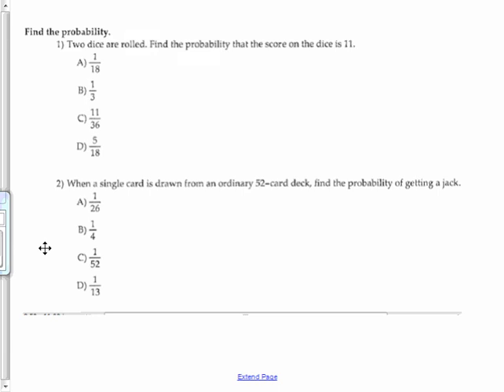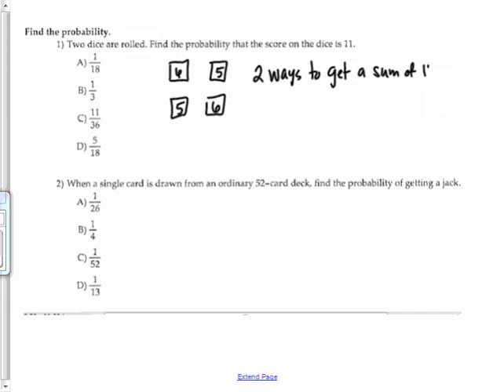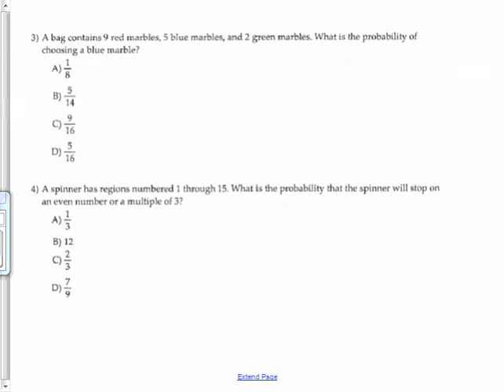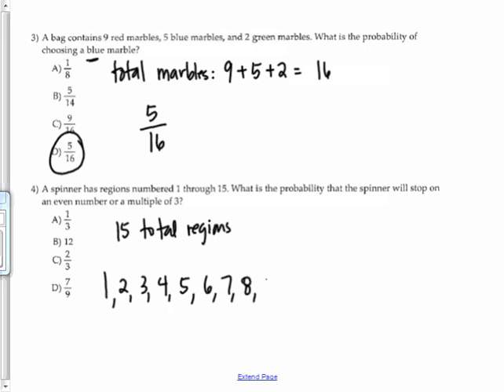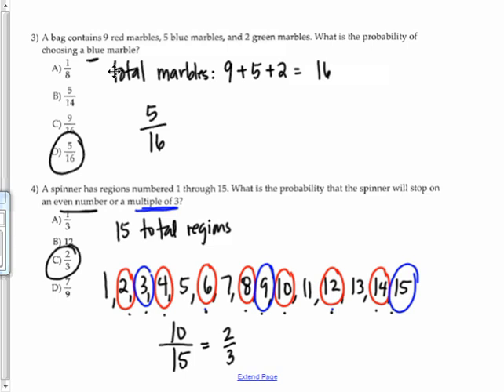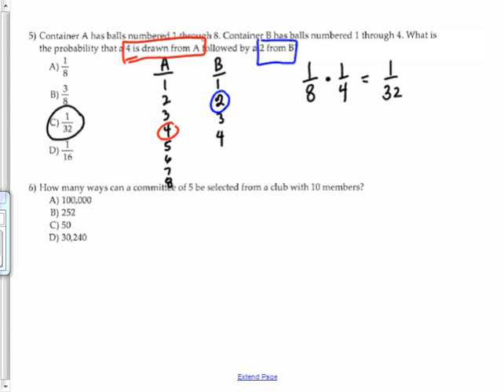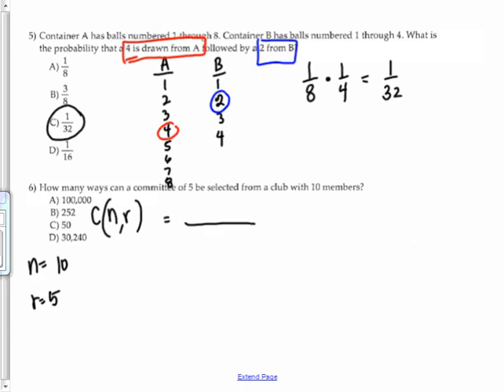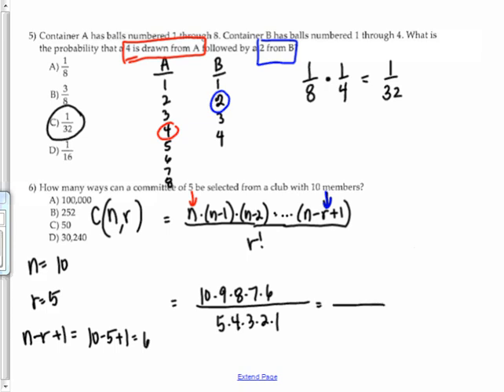Geometry Probability Practice Video